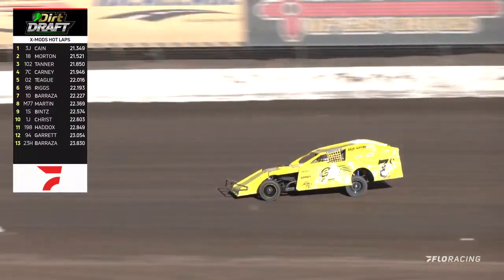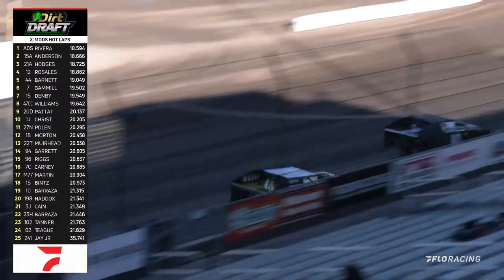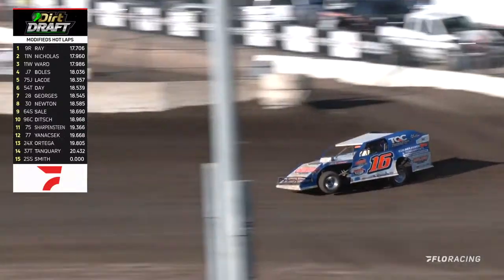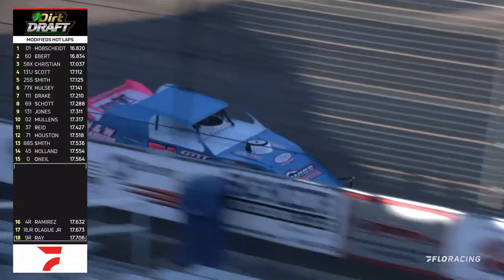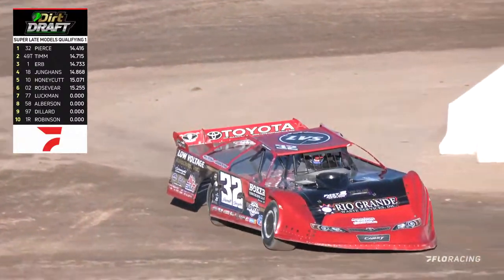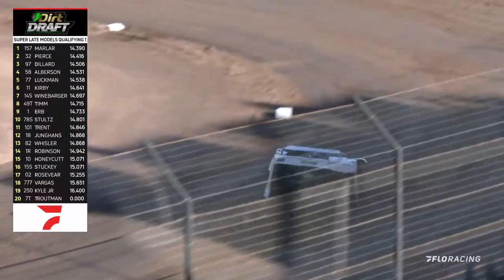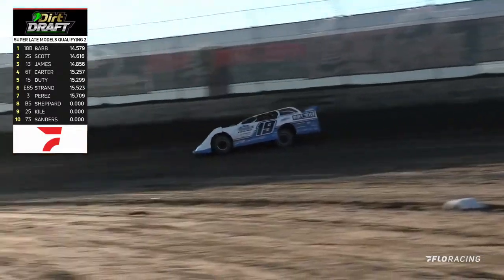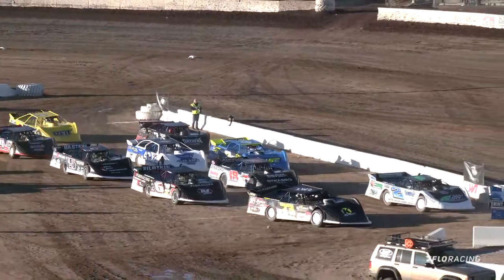LIVE: 2024 Wild West Shootout Saturday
The WildWestShootout is live from Vado Speedway Park on FloRacing! Broadcast presented by Coltman Farms Racing